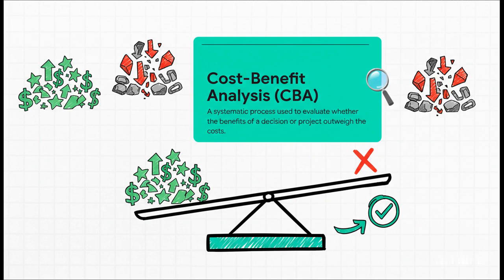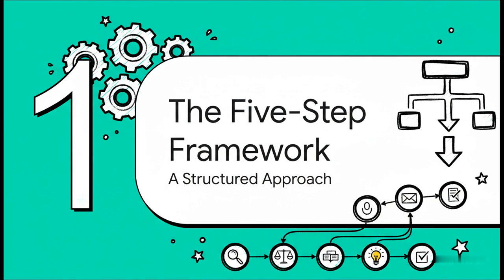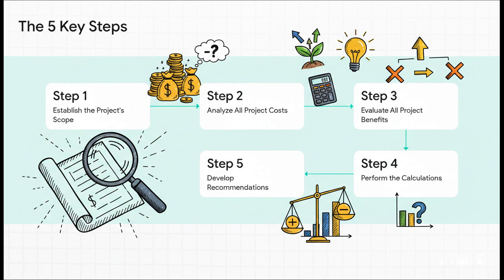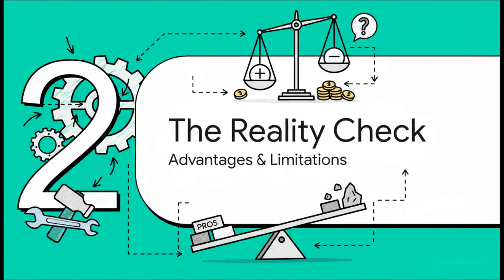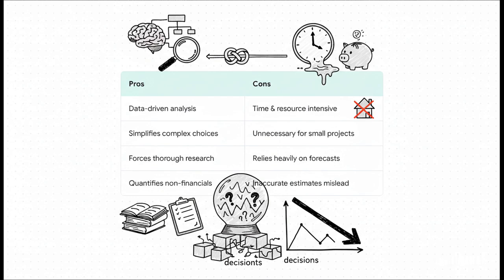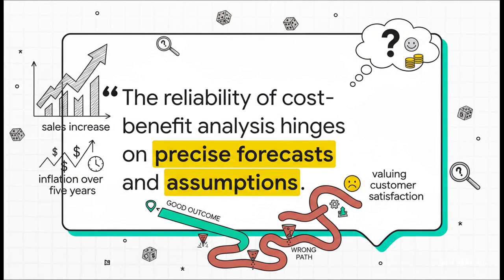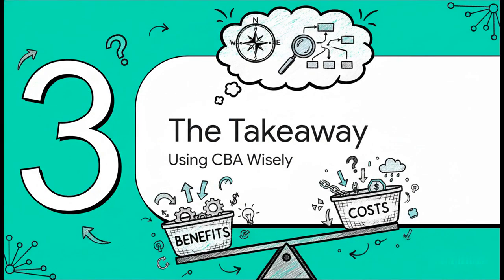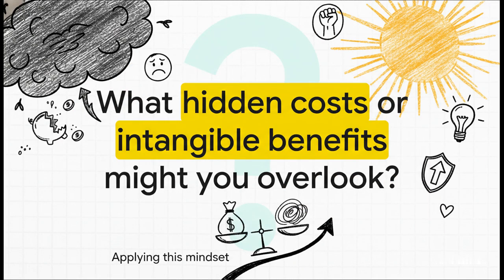Cost Benefit Analysis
In this video, we discuss on Cost-Benefit Analysis (CBA)—the simple yet powerful tool for making rational, data-driven decisions in business and life.

Every choice has a price, but not all the costs are financial. The CBA helps provide framework to defog uncertainty and assist in decision making.